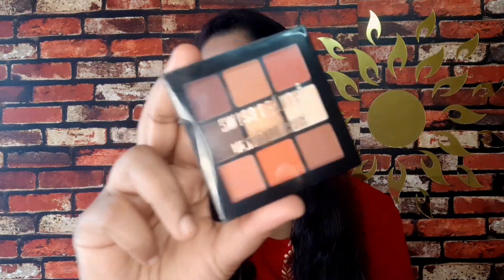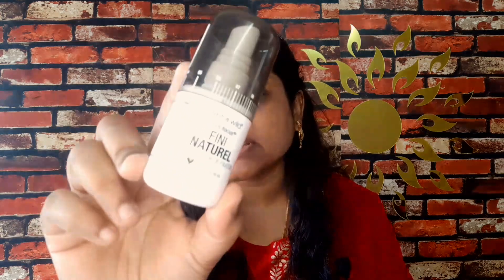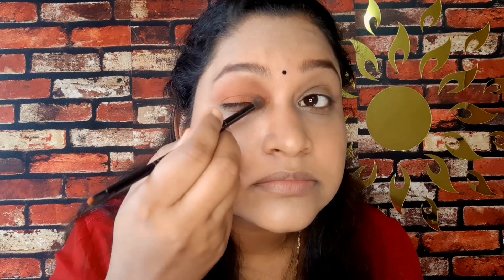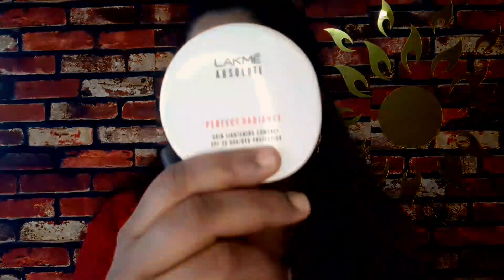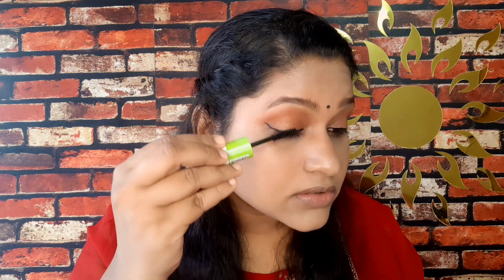Full Face Makeup using Swiss Beauty Eyeshadow Palette in Tamil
Hi Lovely Subs and Viewers,

Product Used :
Sugar Ace of Face Foundation shade 42 glaze
Swiss beauty eyeshadow palette shade 04
face canada lip crayon shade my desire

If you are interested please view the below video

We are not licensed professionals.All the content provided in this channel is my creativity.